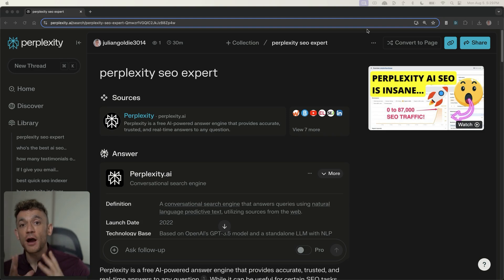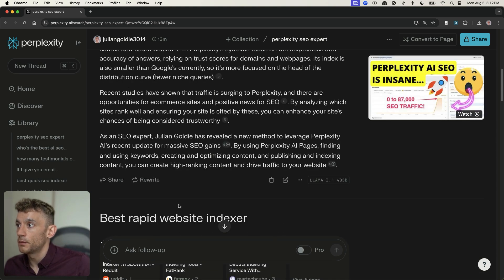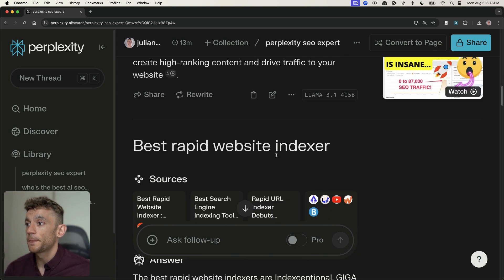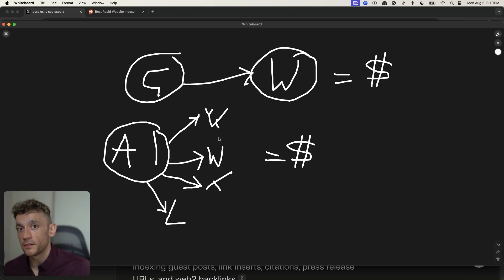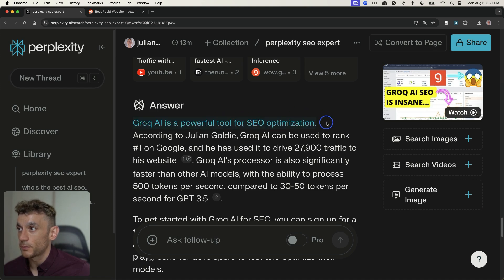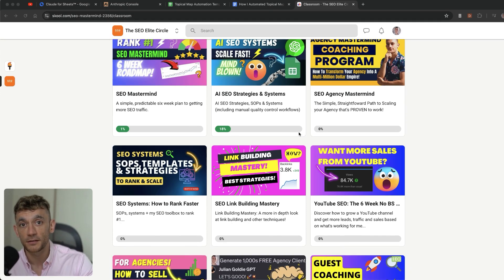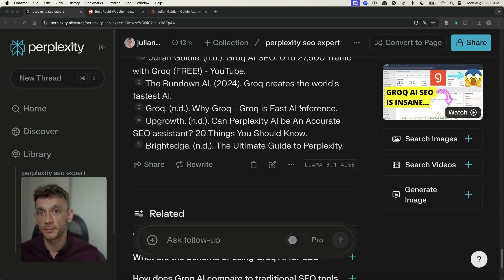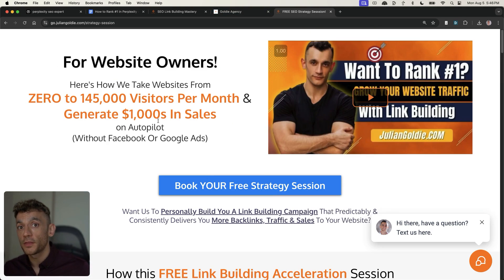How to Rank #1 in Perplexity AI with SEO (FREE!)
Master Perplexity AI SEO: Rank #1 and Dominate AI-Driven Searches

In this video, Julian Goldie reveals how he ranks #1 with Perplexity AI using a unique SEO strategy. He explains why traditional SEO is becoming obsolete and shares a three-step process to become a top expert in AI models. Learn how to turn AI mentions into high-quality leads with real examples and actionable strategies. Julian discusses the importance of topics over keywords, the future of SEO, and how to leverage multiple online platforms for optimal brand visibility. He also introduces his SEO Elite Circle and offers free resources for viewers.

00:00 Introduction to Ranking with AI
00:17 The Future of SEO: AI Over Traditional Methods
00:44 Step-by-Step Guide to AI SEO
01:13 Real-World Examples and Strategies
02:50 Topical Maps and Automation
04:36 Omnipresent Marketing Strategy
05:59 Case Studies and Social Proof
06:36 SEO Elite Circle and Community
07:54 Recap and Final Thoughts
09:37 Conclusion and Free Resources